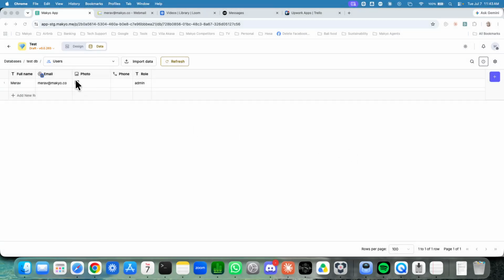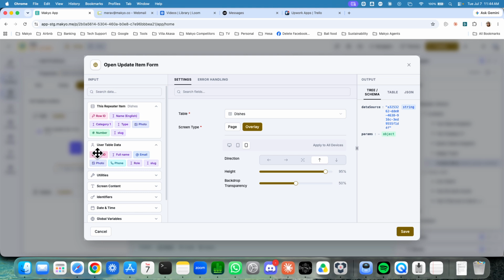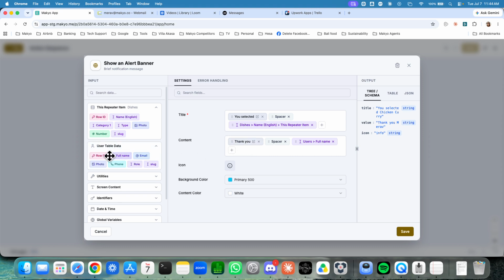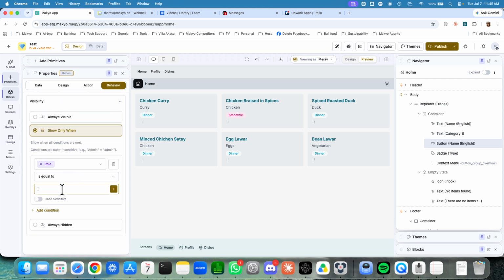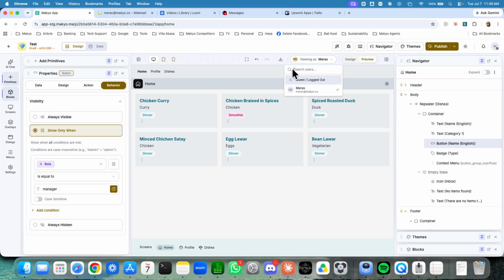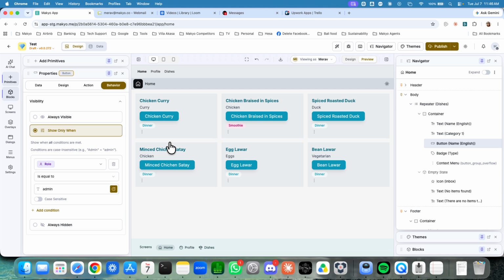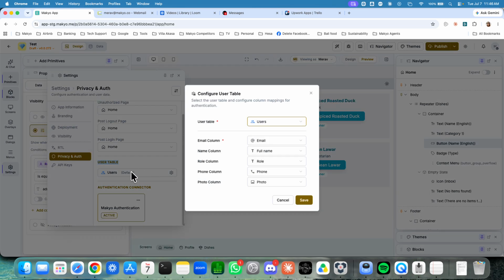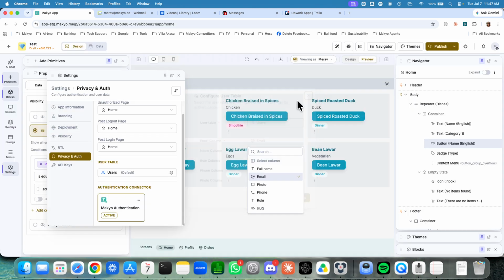How to use and change the User table in Makyo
Learn how the User table works in Makyo and how to change it.

This tutorial shows how the user table drives actions and visibility, and how to change which table is used as the user table.